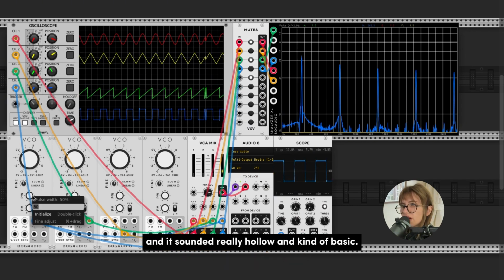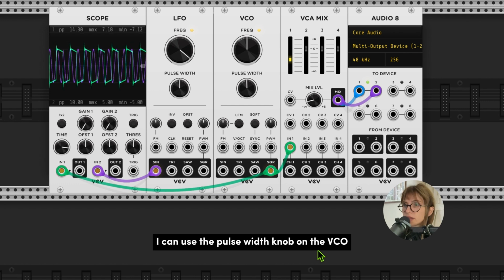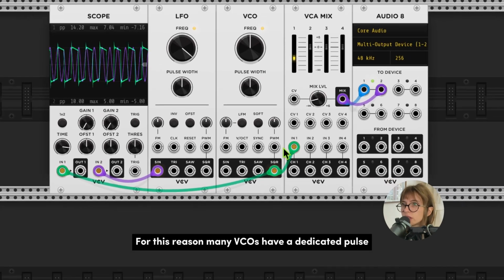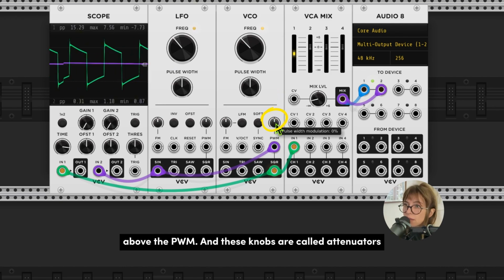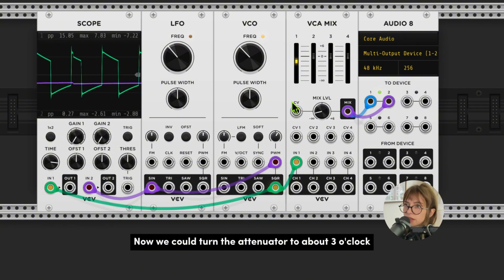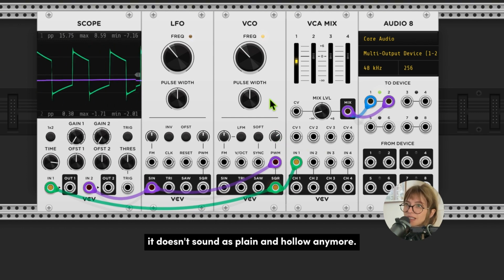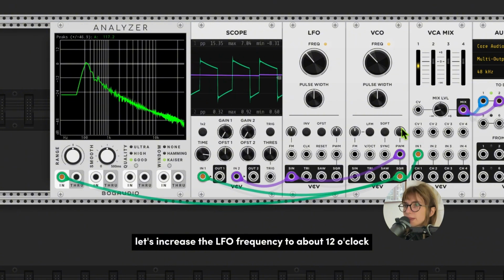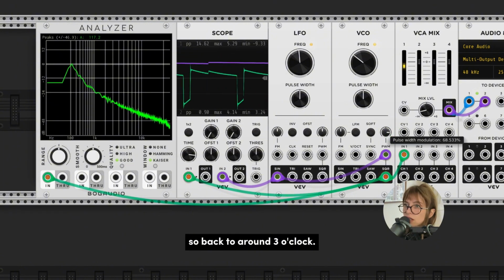Pulse Width Modulation (PWM) - How to Modulate a Square Wave in Synthesis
What is Pulse Width Modulation (PWM), and how does it transform a square wave into a dynamic, evolving sound? In this video, I explain how modulating the duty cycle of a pulse wave creates richer harmonic movement and why it's a powerful tool in synthesis.

You will learn:

• How PWM alters the width of a pulse wave
• Why LFOs are used to modulate pulse width
• The role of attenuators and attenuverters in controlling modulation strength
• How PWM dynamically changes harmonic content, making square waves sound less static

Using VCV Rack, I demonstrate how to patch an LFO into a VCO’s PWM input, adjust modulation depth, and visualize the harmonic changes with a spectrum analyzer.

You may notice that the VCV Rack sound in this video is deliberately quieter than my voice. This is intentional! The goal of this exercise is not to precisely replicate the pitch or timbre of my sounds but to encourage you to experiment and shape your own.

By keeping the example sounds subtle, I want to guide you toward active listening and hands-on exploration rather than passive recreation. Synthesis is about discovery, so trust your ears, tweak the parameters, and make it your own!

Happy patching! 🎛️✨